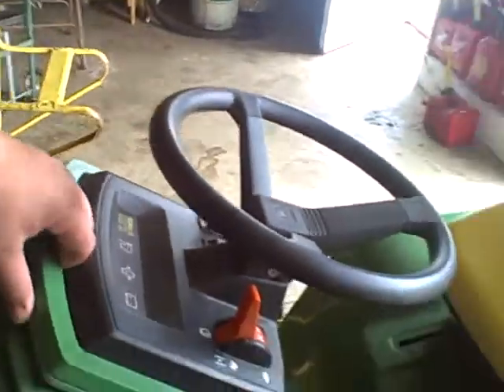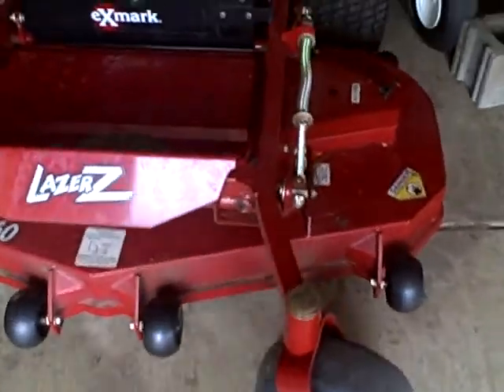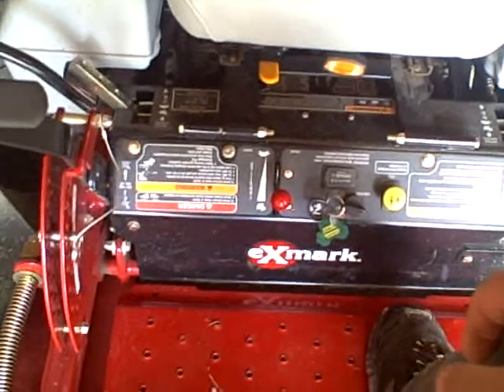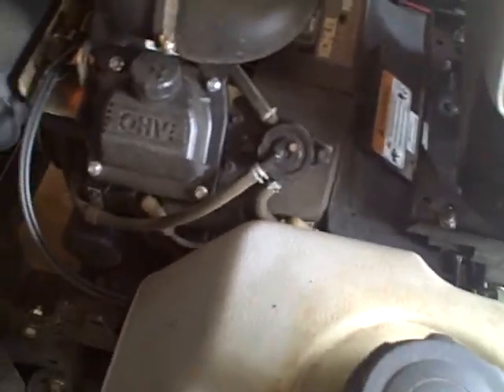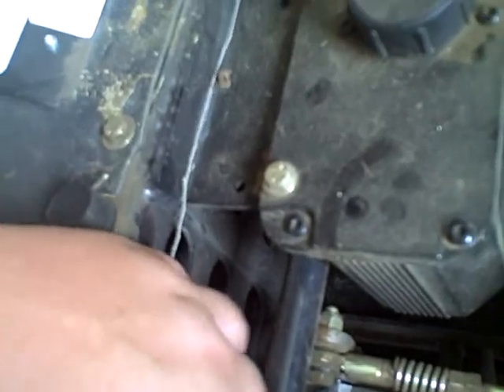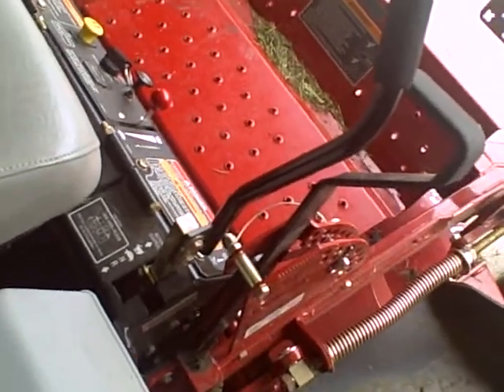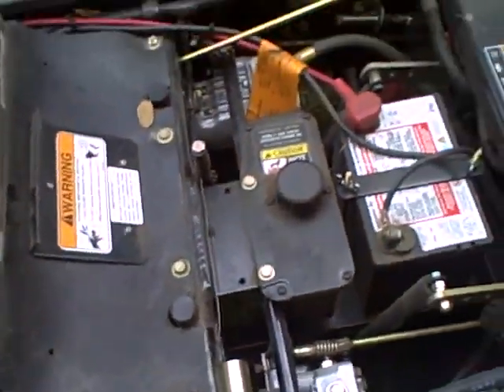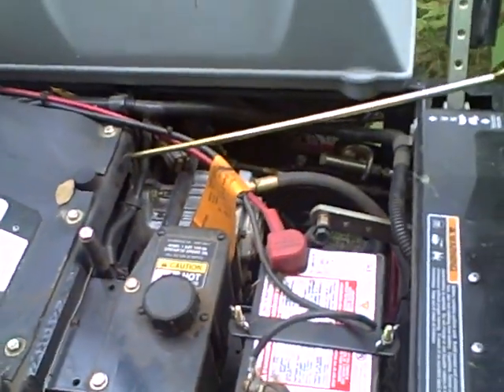Cold Start + Hrydrostatic Drive Explanation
I uploaded a video trying to explain how hydrostatic transmissions worked, and I didn't really do a good job at it.  So here's try 2.